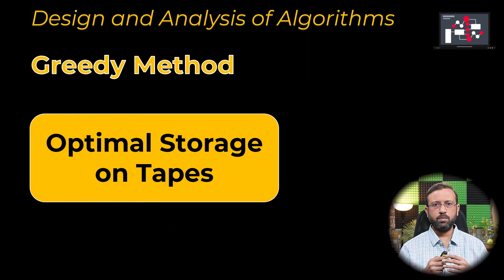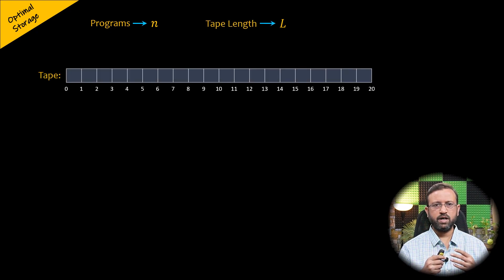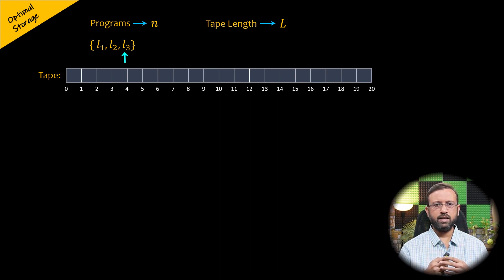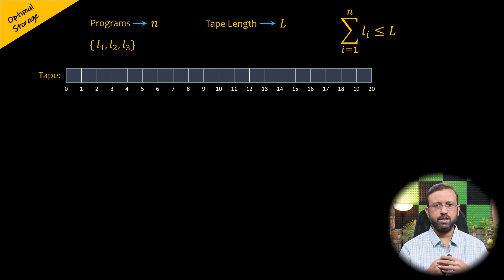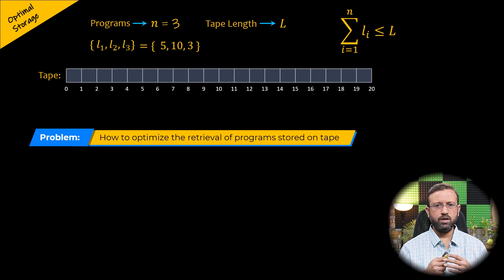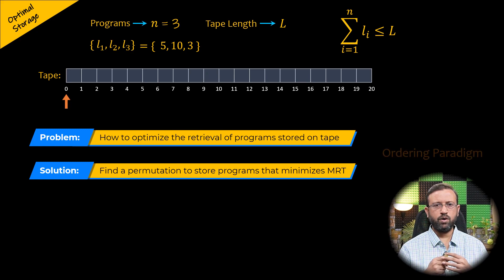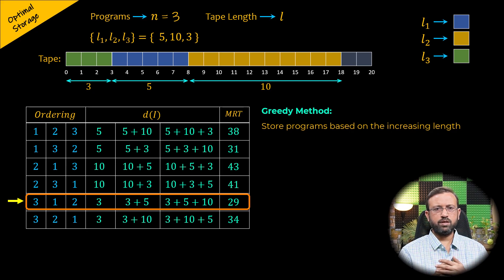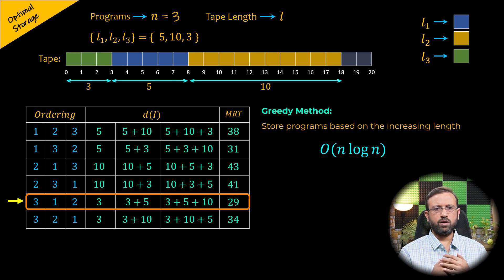Optimal Storage on Tapes - Greedy Method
Optimal Storage on Tapes
Greedy Method
Design and Analysis of Algorithms